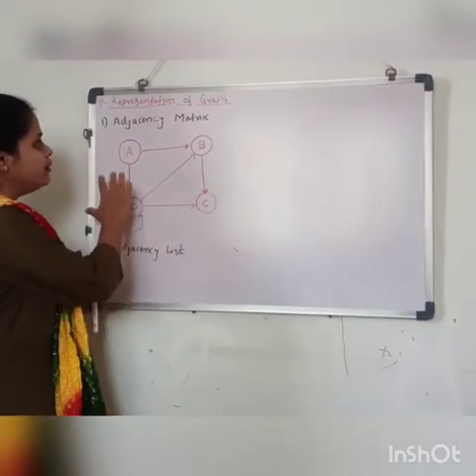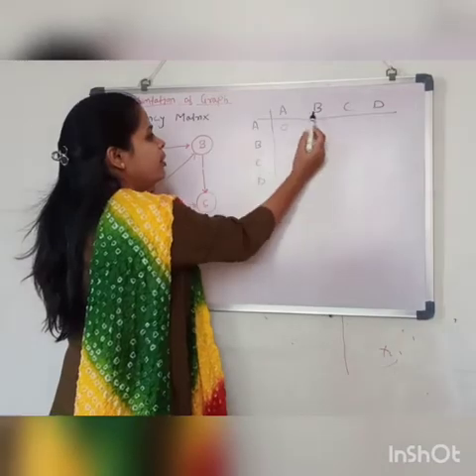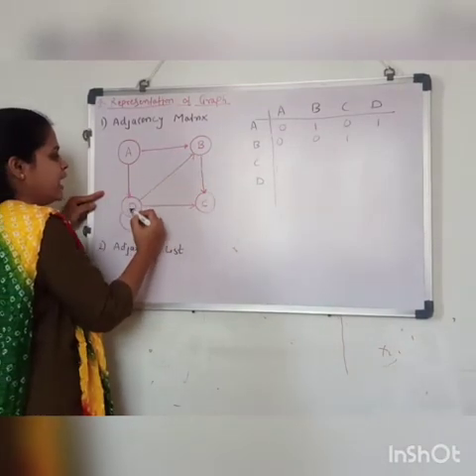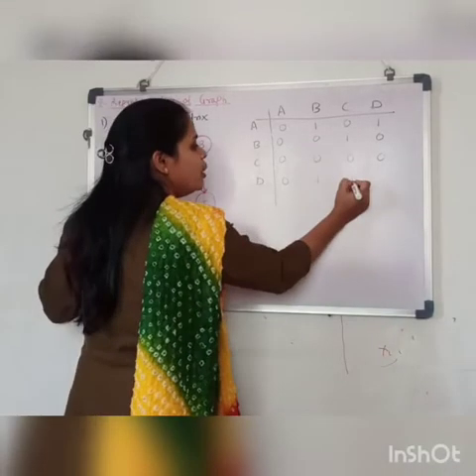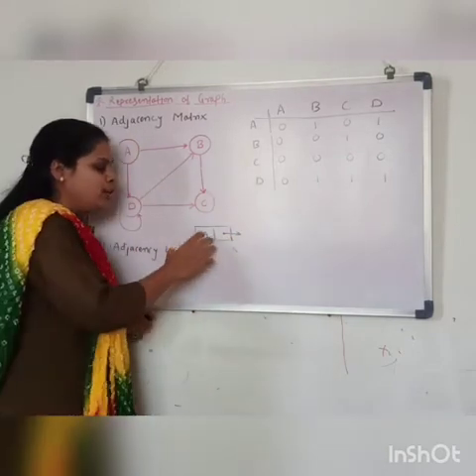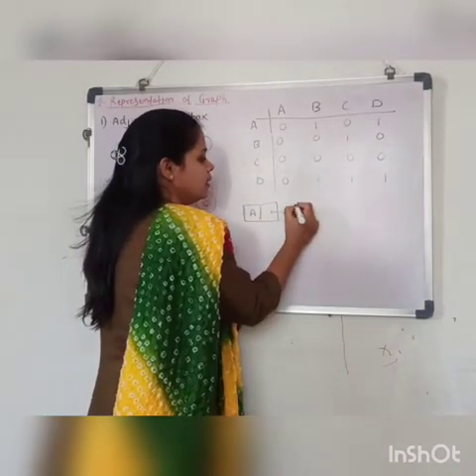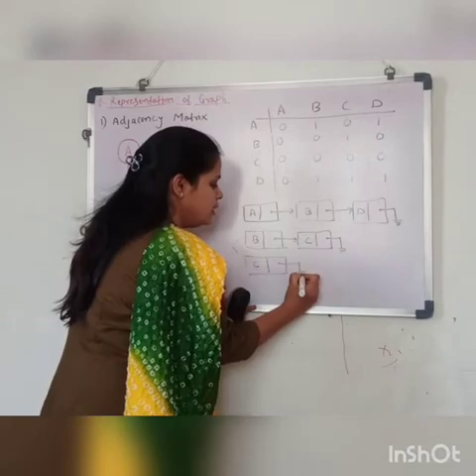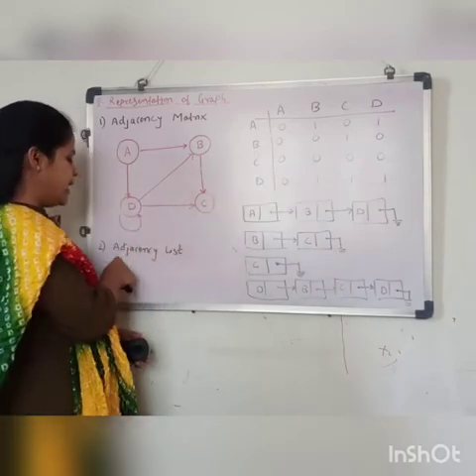Representation of Graph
This Video shows the procedure to represent Graph using Adjacency Matrix and Adjacency List techniques